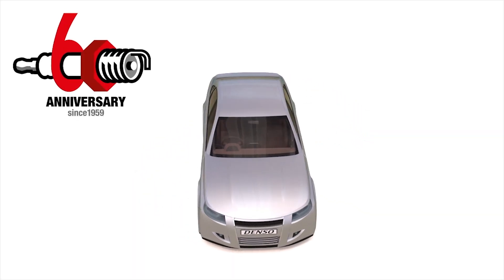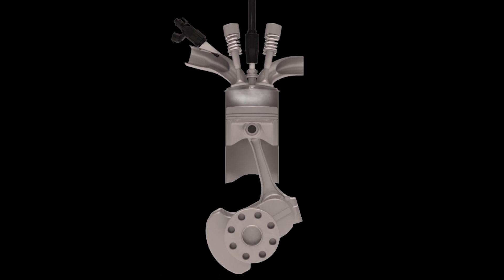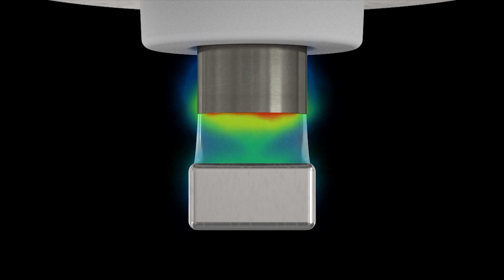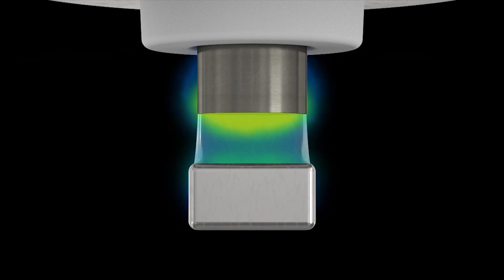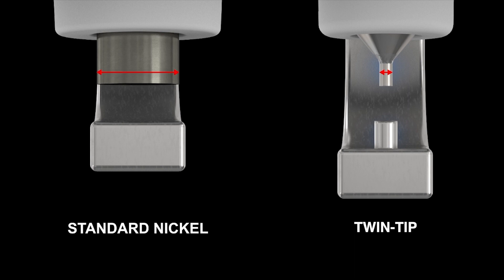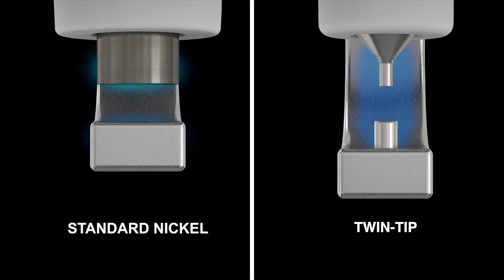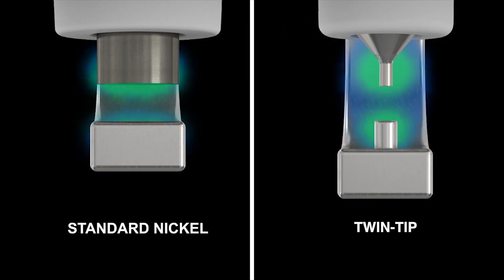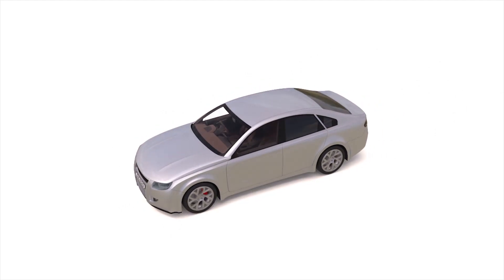Discover DENSO Spark Plug Technology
DENSO's Iridium spark plugs provide an improved performance alternative with results achieved in power, economy and emissions.